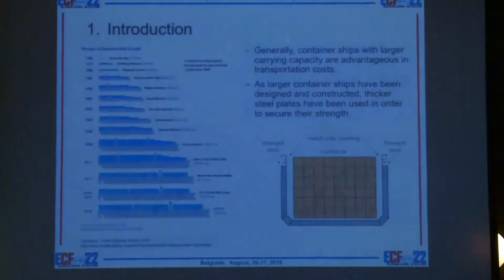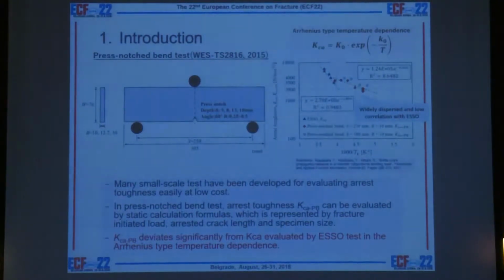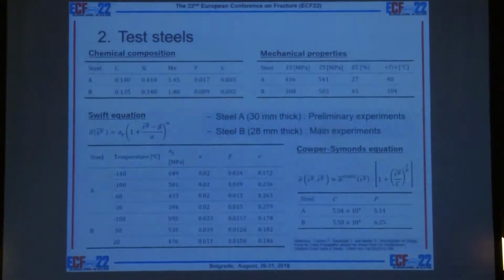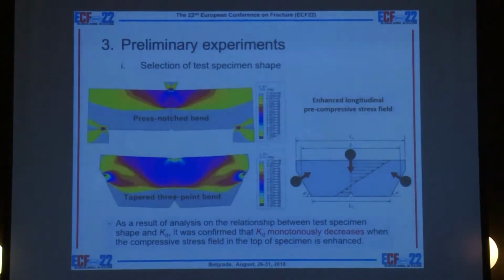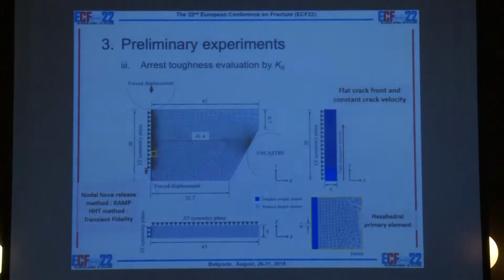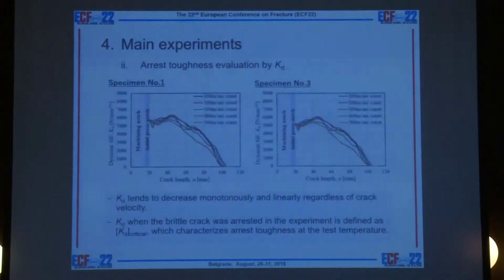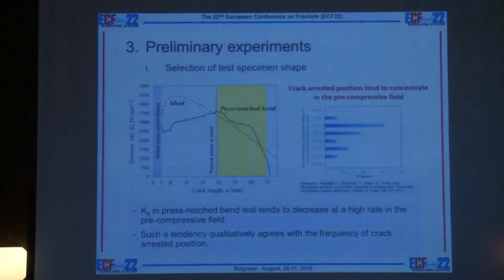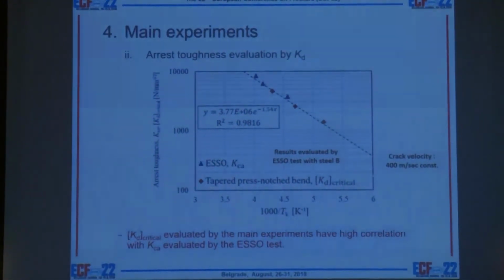Development of simplified evaluation method of brittle crack arrest toughness on small scale bending